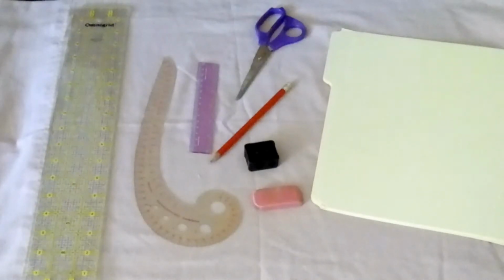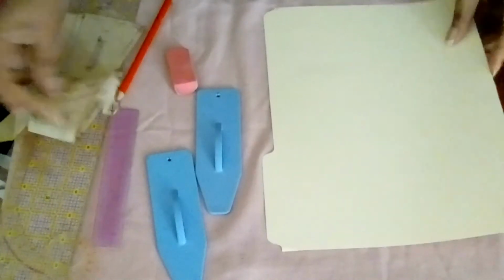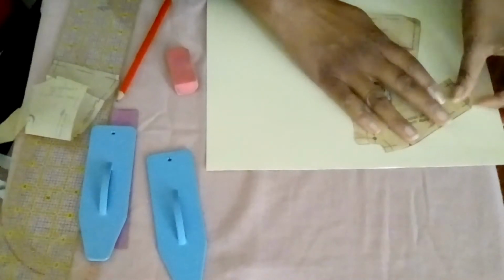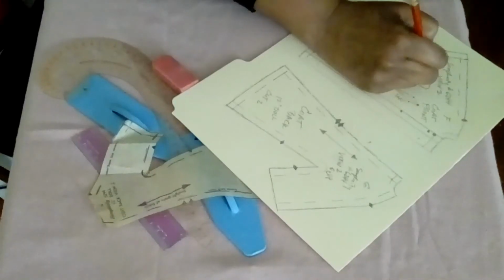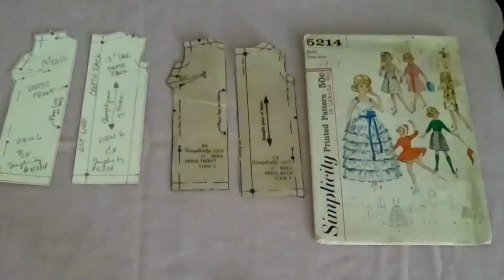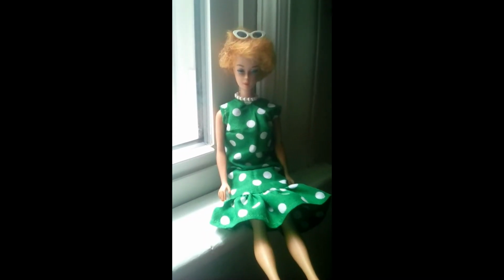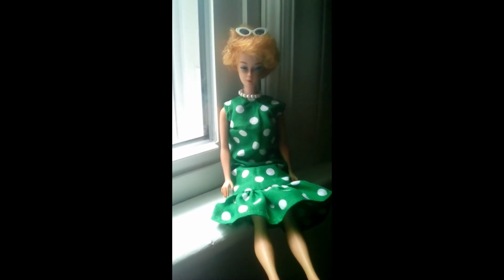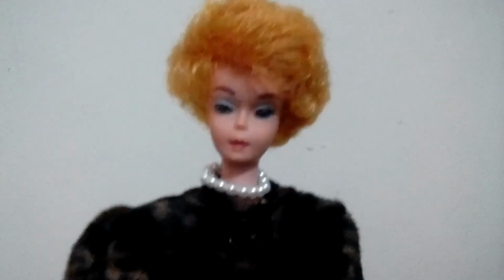Making Barbie ensembles from Vintage Barbie Patterns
In this video, I show how I duplicate pattern pieces from two Barbie Simplicity patterns from my Vintage Pattern Collection then create three beautiful pieces for my Bubblecut, Coffee.